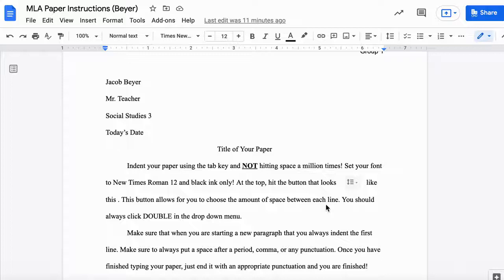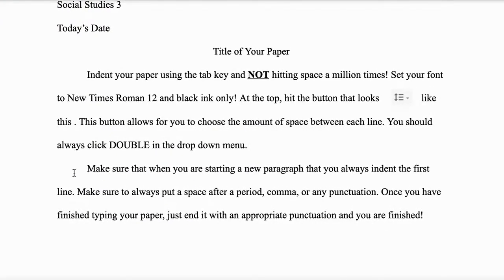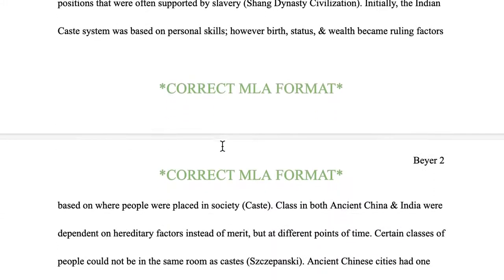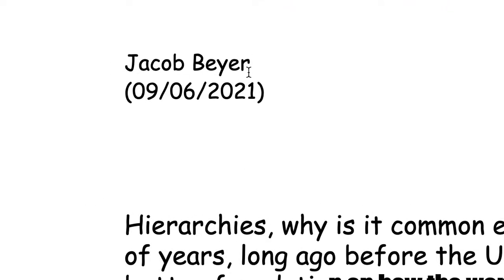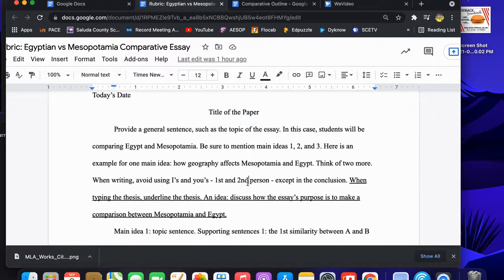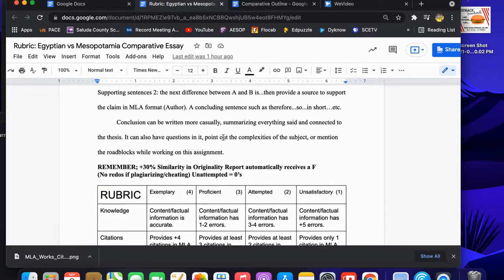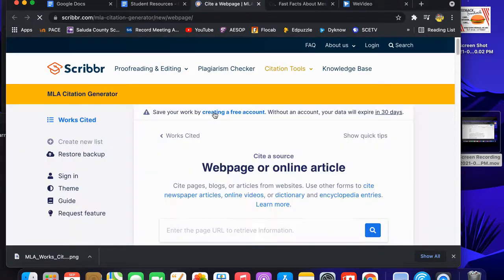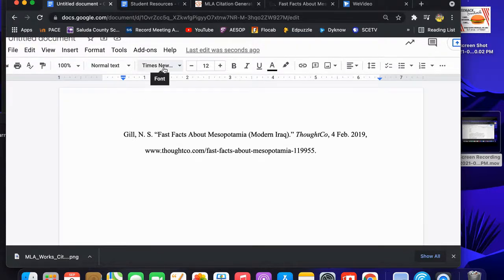How to write MLA & project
Made an extemporaneous video for my students. Now they should know how to do MLA format!

0:00 How to MLA
3:08 MLA Citation Basics
4:21 "Correct" MLA Format
7:37 Incorrect MLA Format
10:44 Project's Rubric
14:27 Outline & Commenting
15:31 Citation Tools